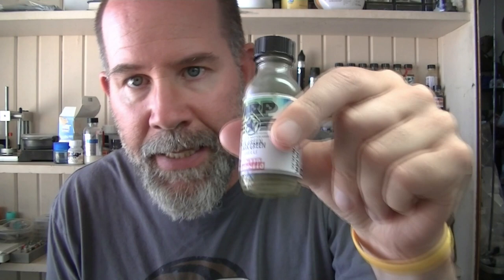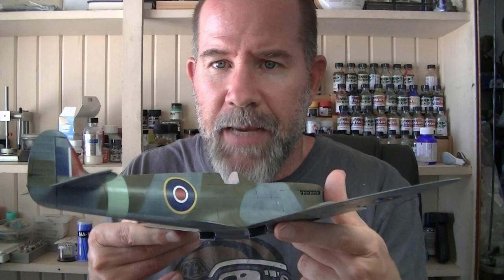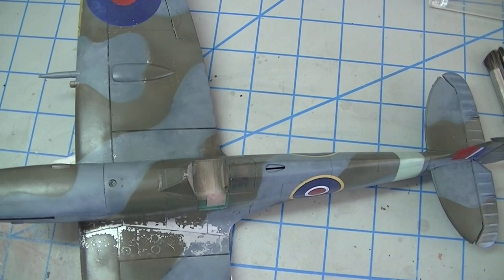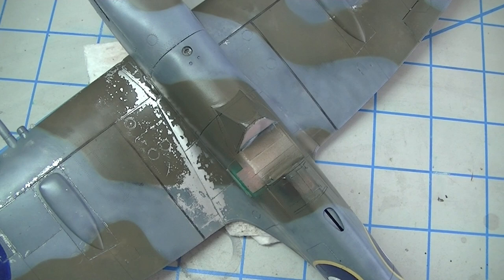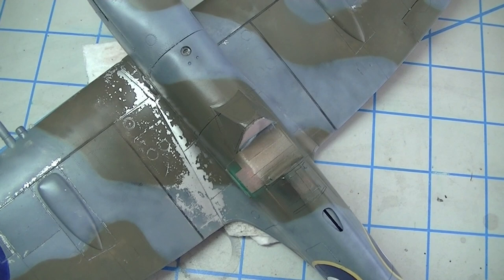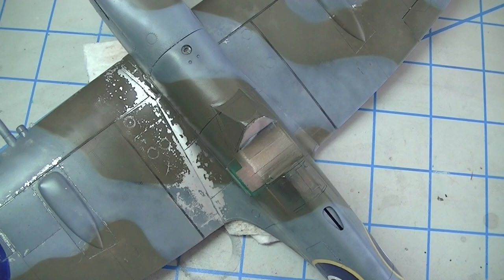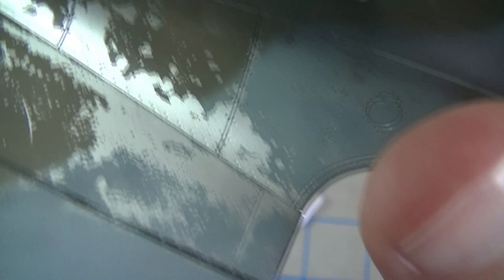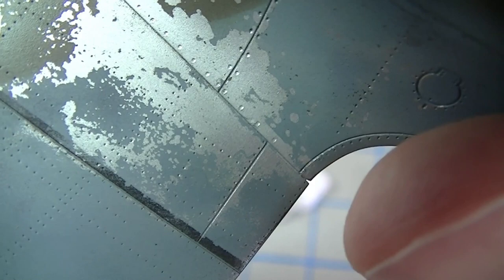ep237 - hairspray chipping with mrp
in which we sheep the sewerface using the supposedly unsheepable lacquers and have an existential discussion on the philosophy of worn paint.